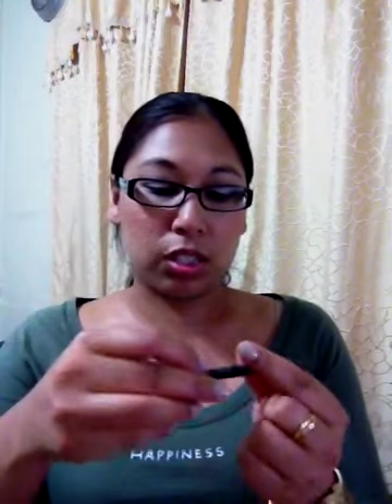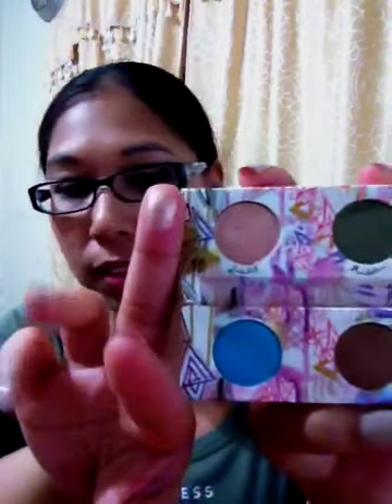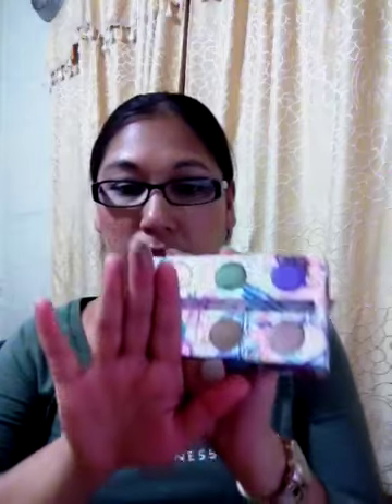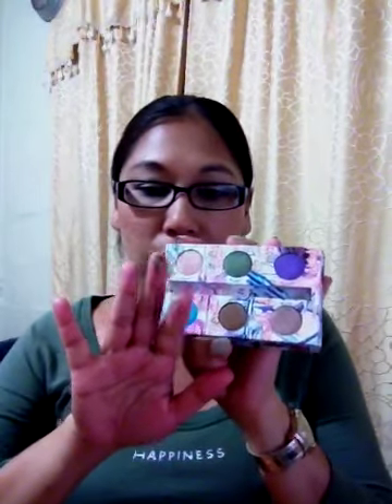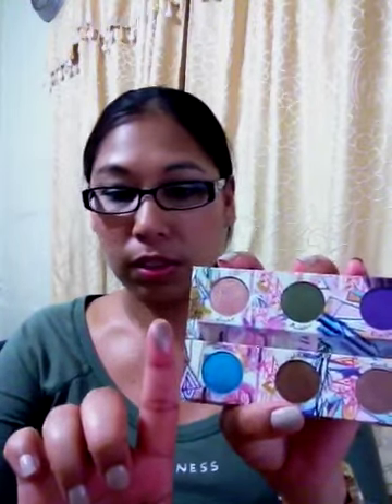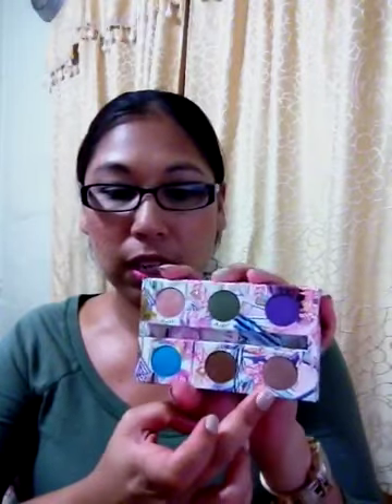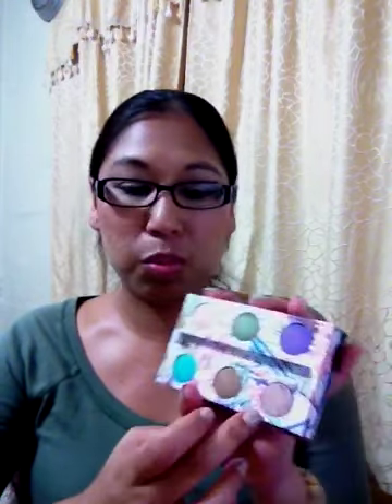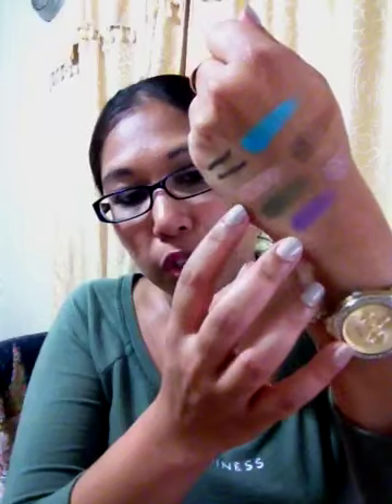Review: Urban Decay Show Pony palette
This is a short review on the Urban Decay Show Pony palette.  Please note that this is my honest review of personal use of this palette.  I did not purchase this palette but it was a birthday gift.  I was in no way paid to review this palette.
I love this palette, I really wanted to get it and I'm happy with it.  Its a go to palette now for me.. I would definitely recommend this palette and if i'm able to use it up and I can repurchase it I will... I am not sure if its available anymore at Urban Decay, I know it appears now and then on their friends and family sale event.  I know its available on ebay.